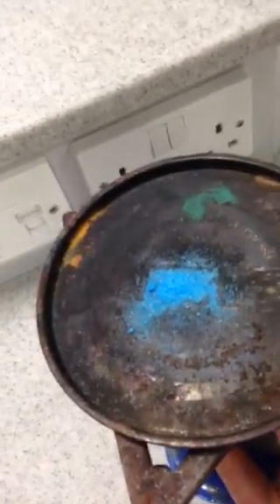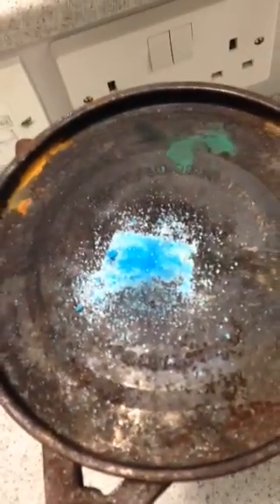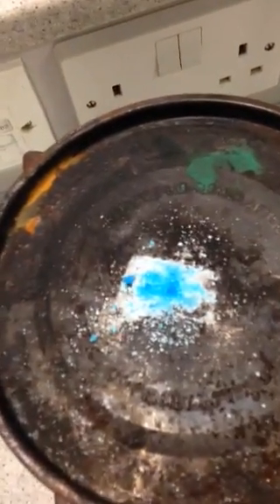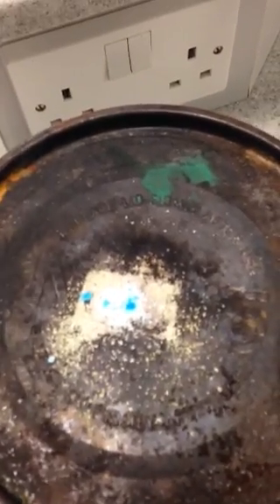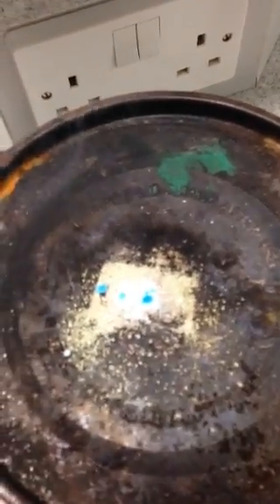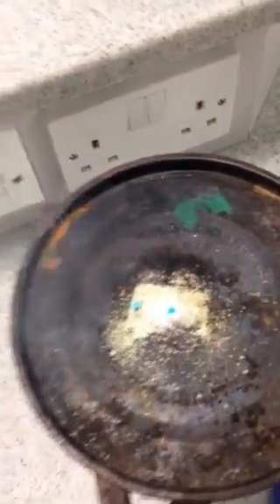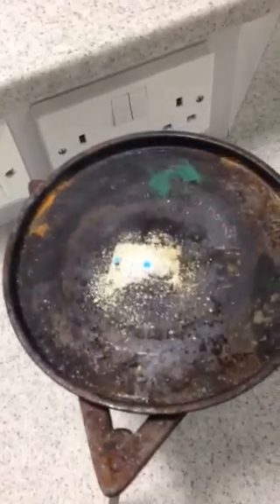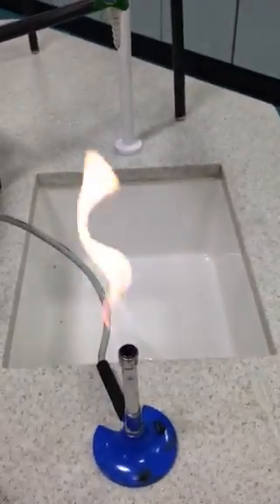Example of a Reversible Reaction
JRO demos a reversible reaction. What questions could you ask to find out more about this and, indeed other, reversible, reactions?